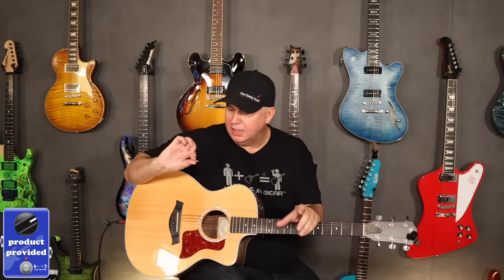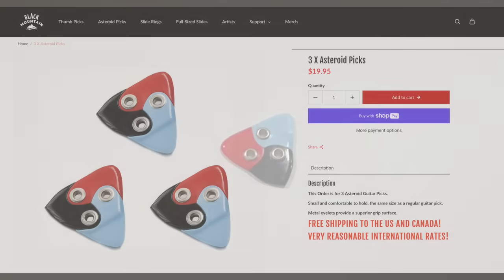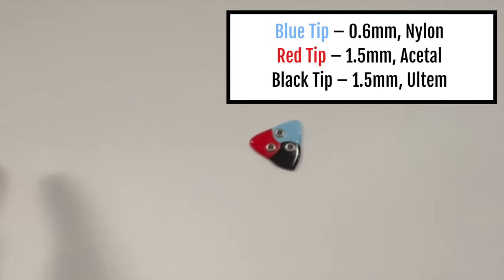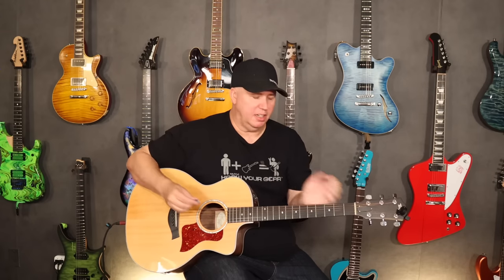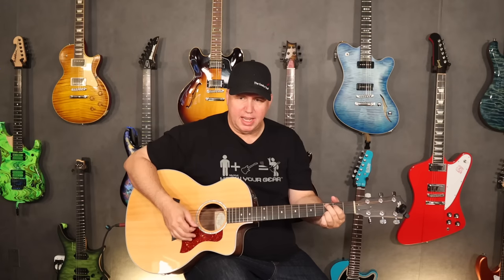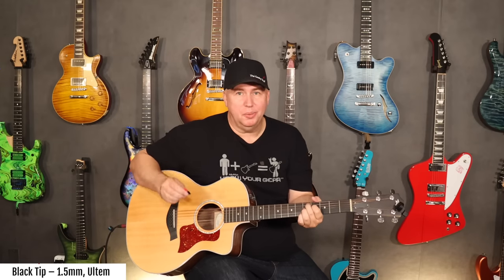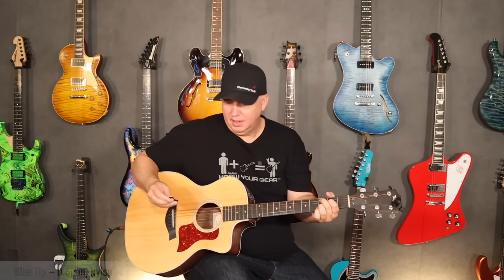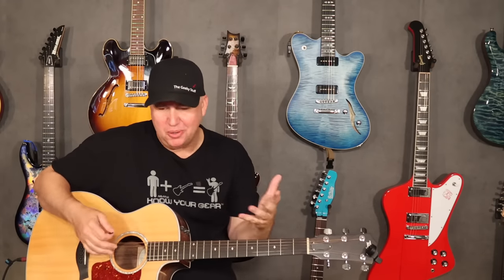Black Mountain Asteroid Pick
3 Picks In One, But Why?

By clicking some of the links above you are supporting the channel with the purchases you make. In some cases we receive between 1% to 4% of your purchase and that helps us buy the gear and tools you see in these videos. Please keep in mind in a lot of cases you can call and ask for discounts on these products and put that money in your pocket. Thank you